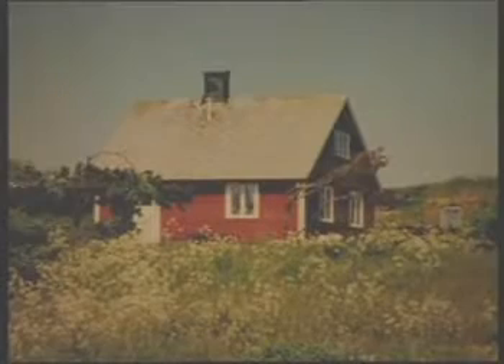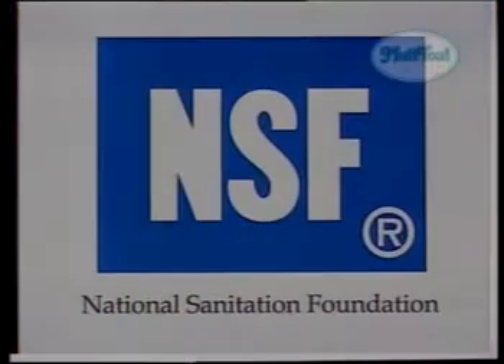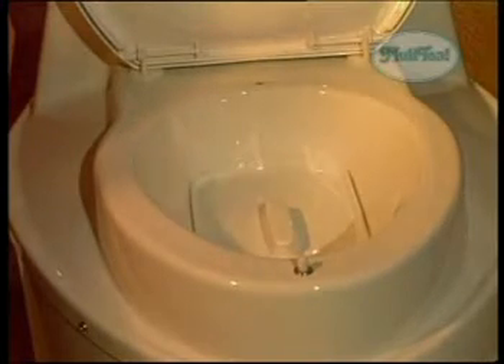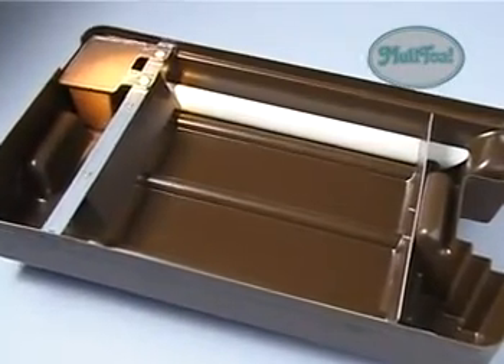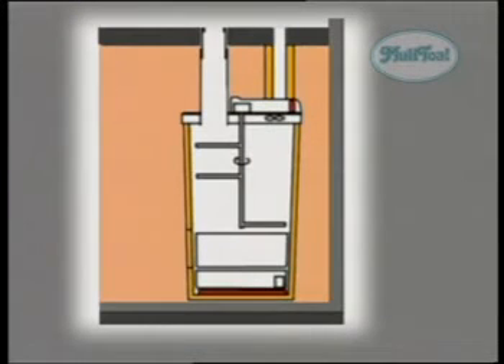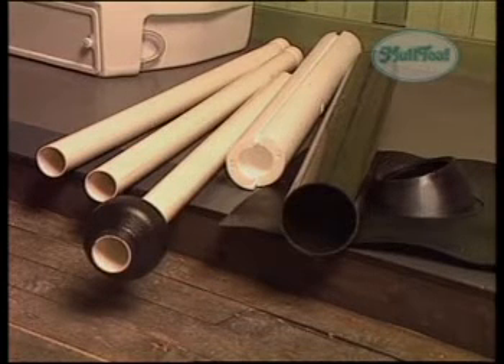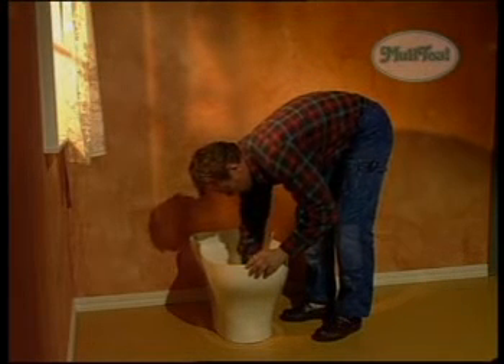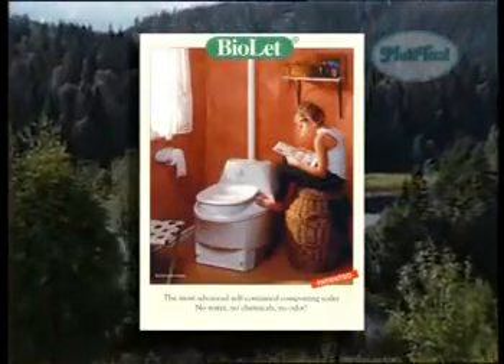How Biolet Dry Toilets work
You get a good idea of how Biolet dry toilets can be an ideal for remote homes, cabins and temporary accommodation. this video demonstrates the BioLet Ecological Toilet System.  BioLet is a biological composting toilet providing sound technological and ecological balance.